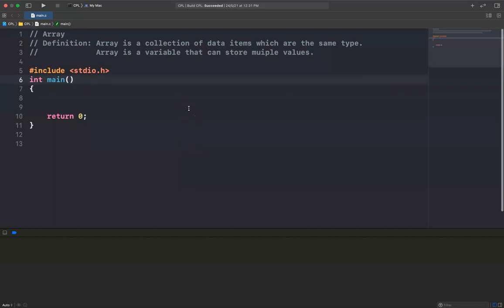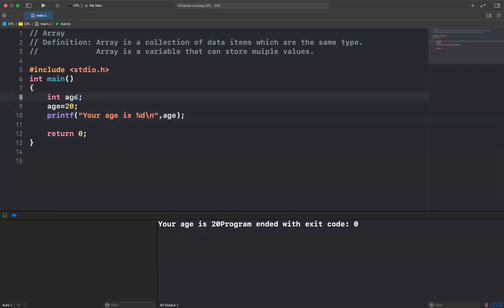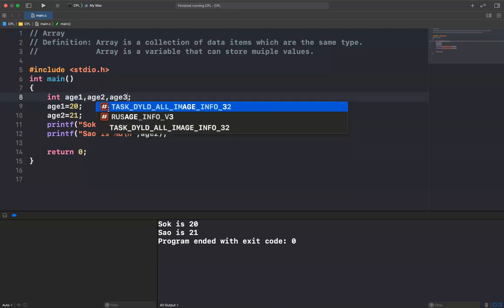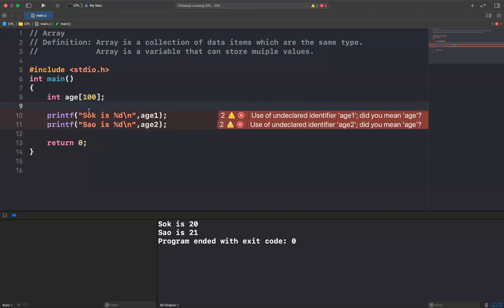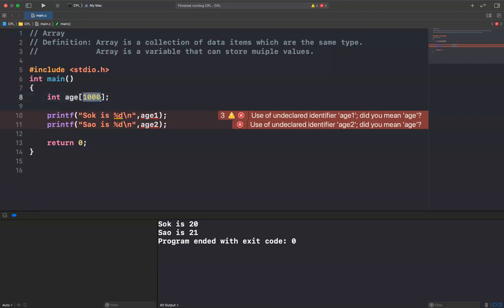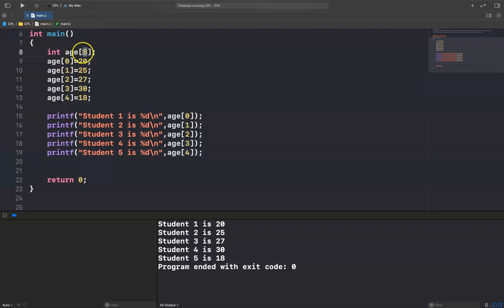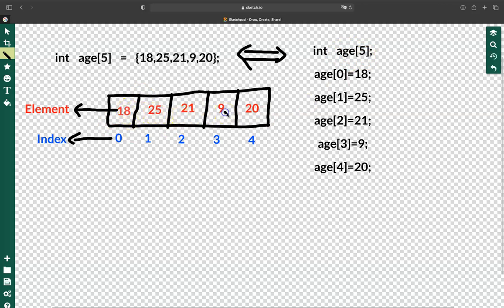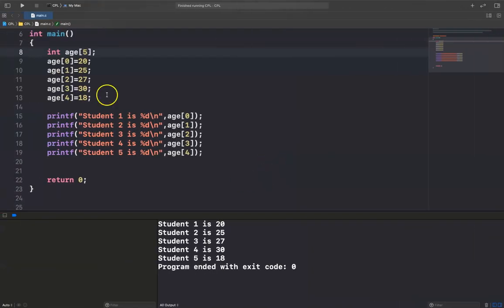C Programming Language: 1. Array oneDimensional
You will know what is Array and how to use Array in C programming language.